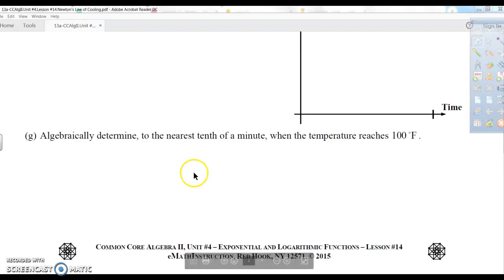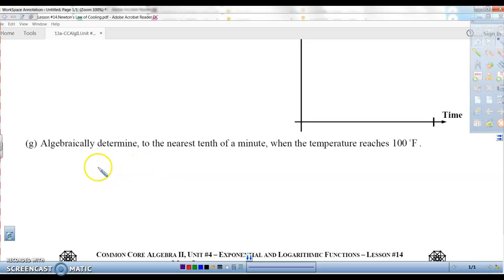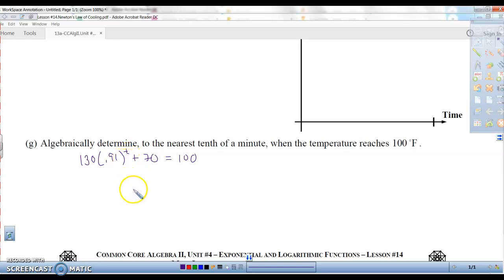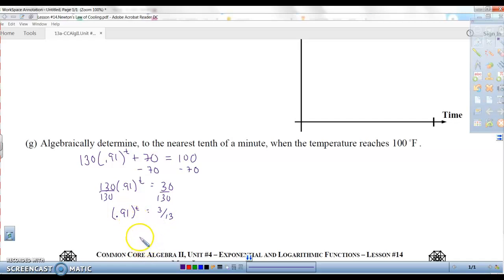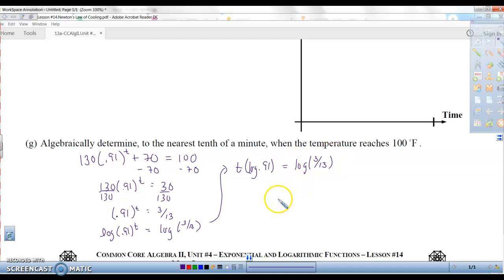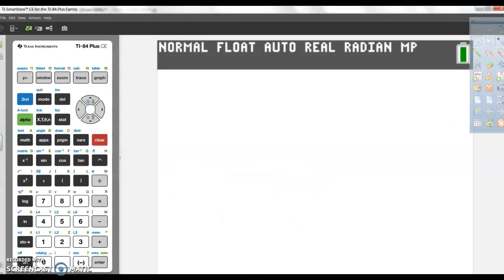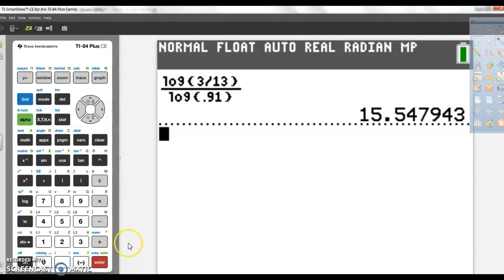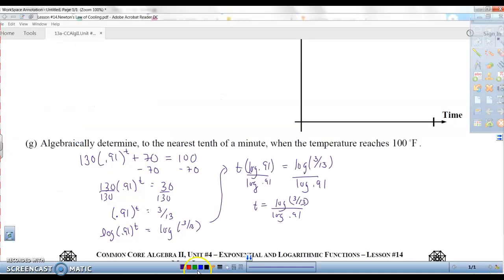A2 U4L14 Rest of Newton's Law of Cooling Notes